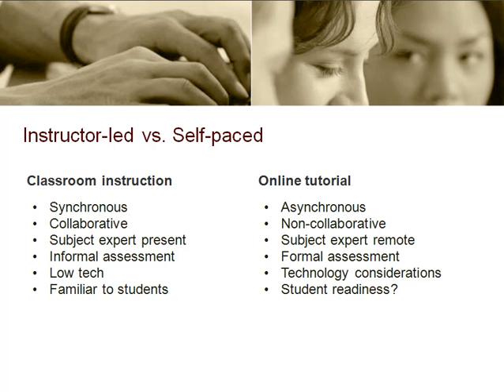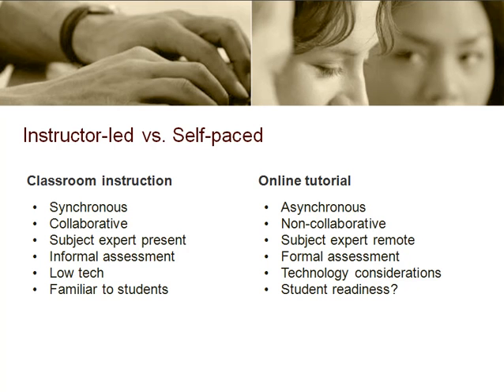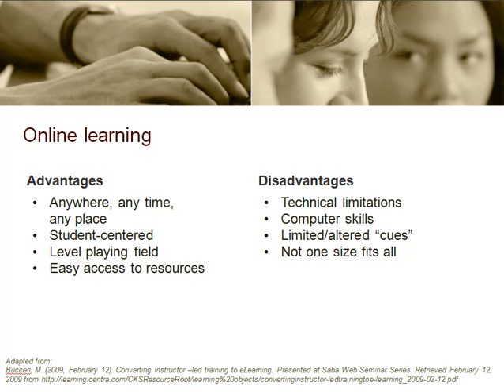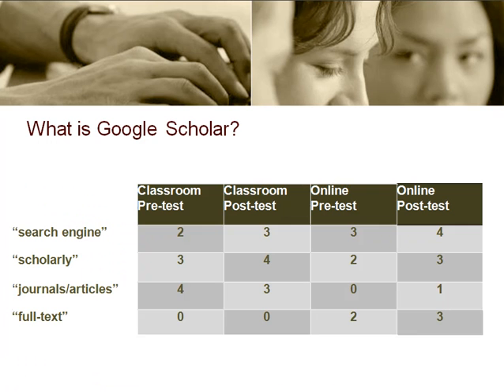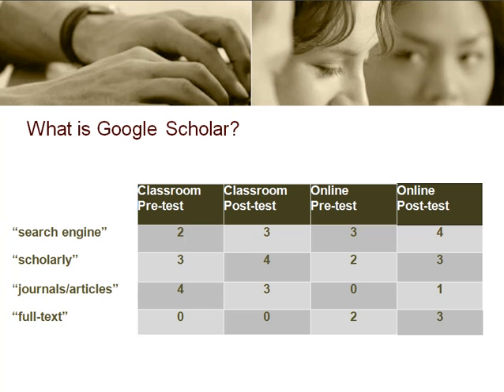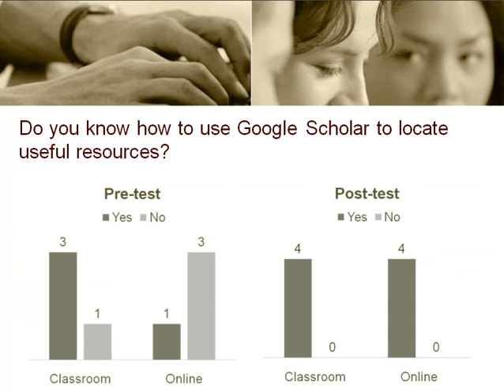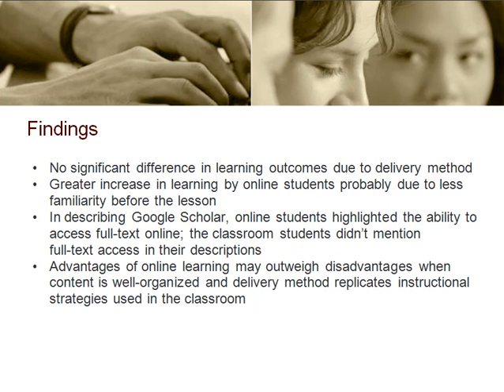Lesson Plan: Using Google Scholar Part 2_LaDell-Thomas.mp4